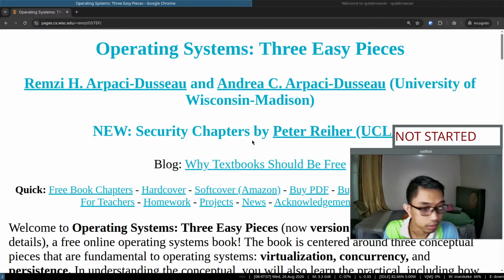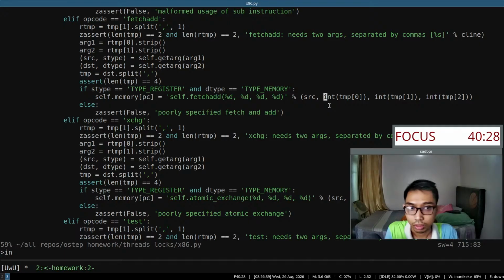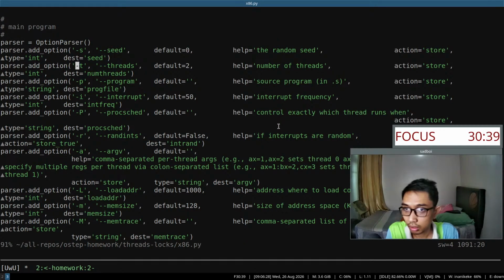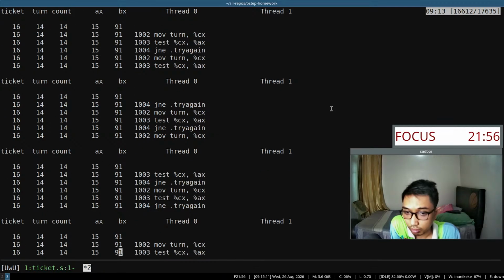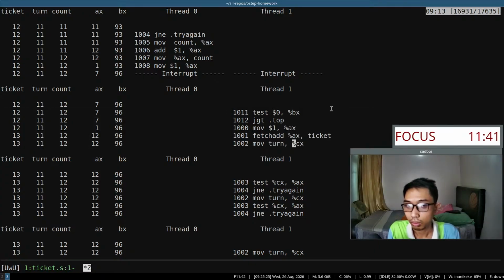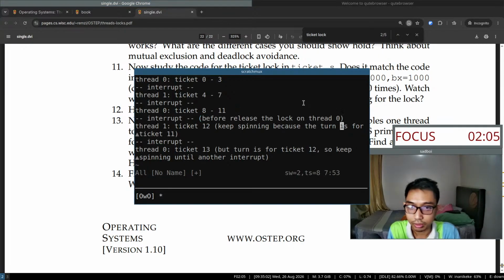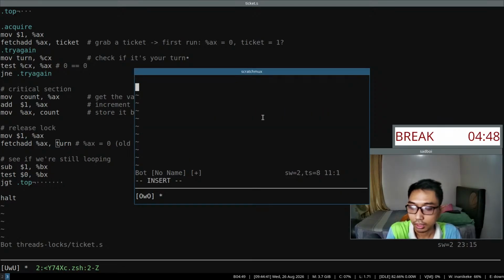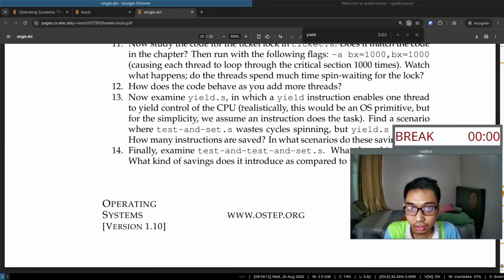Live study: read along book "Operating Systems: Three Easy Pieces" (Part 186)